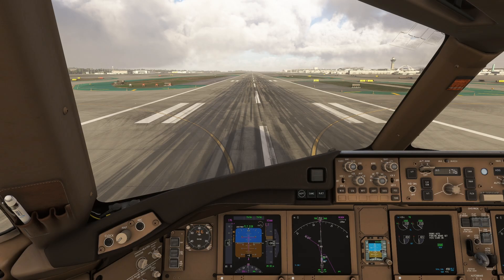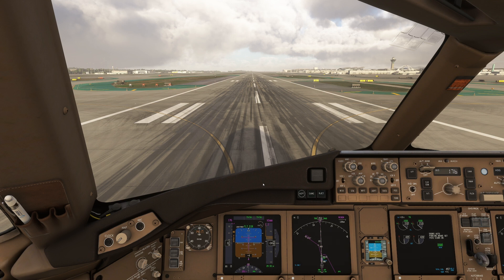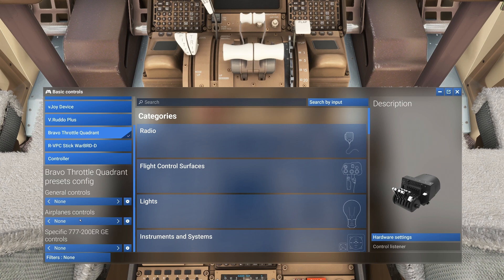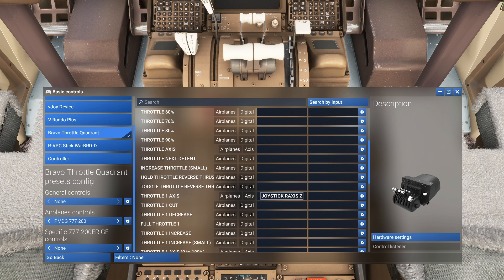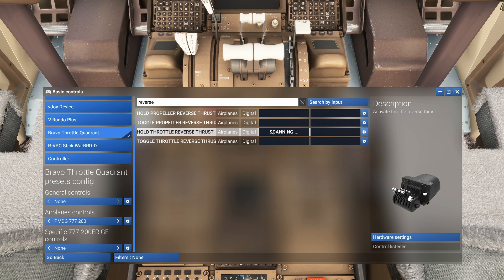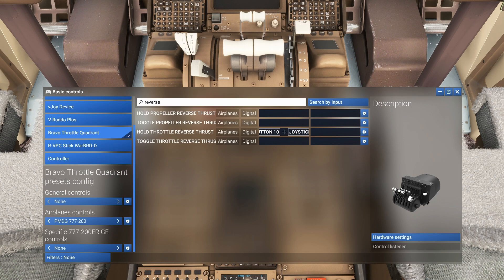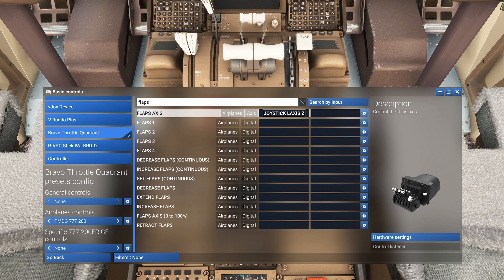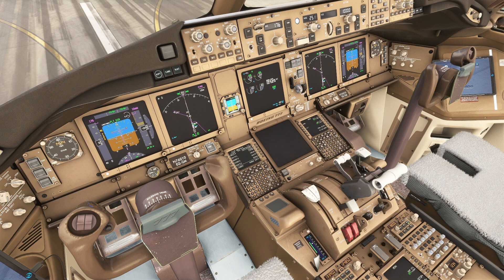MSFS 2024 PMDG Honeycomb Bravo Basic Configuration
How to setup your throttles, reverse throttles, flaps, and spoiler for your PMDG 777 in MSFS 2024!  Yes, MSFS 2024.  And when I mention reverser buttons, I am referring to the reverser handles on the Honeycomb jet throttle.

0:00 - Introduction
2:00 - Start with a Blank Profile (this is key!)
3:05 - Throttles
4:50 - Reverse Throttles
7:05 - Spoiler
7:30 - Flaps
7:58 - All Assignments
8:58 - Conclusion